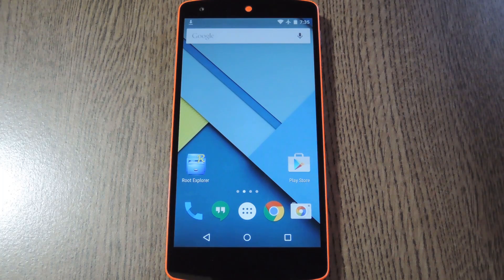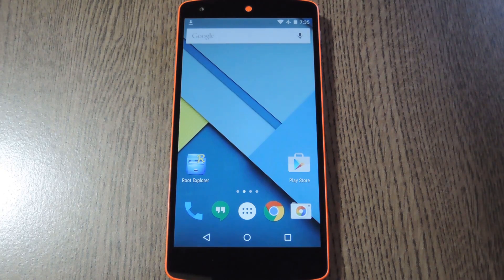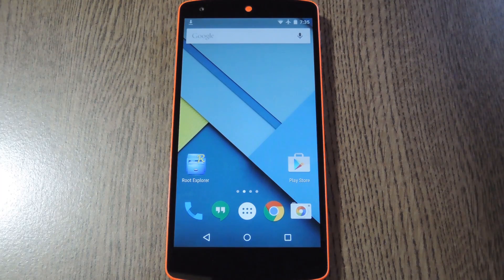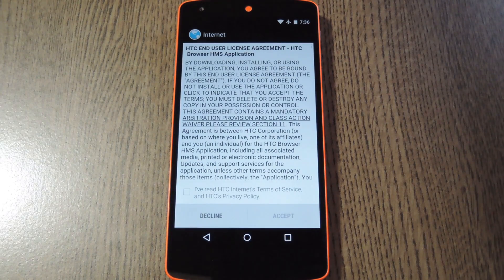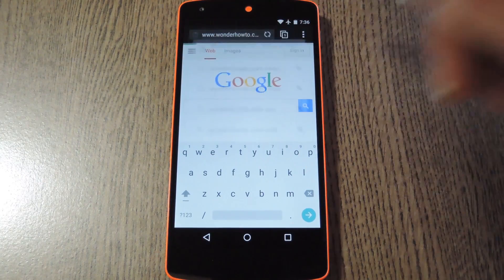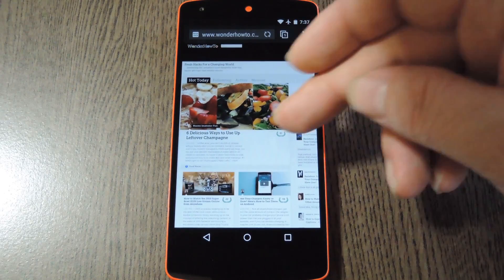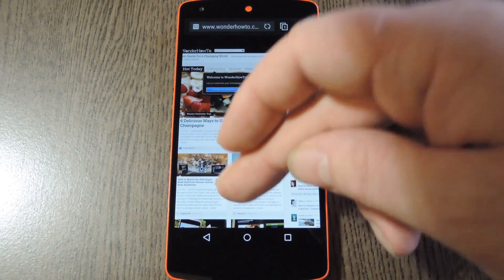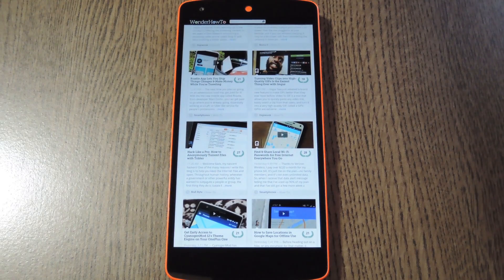Get HTC's Sense Web Browser on Any Lollipop Device [How-To]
How to Install the HTC Browser on Your Android 5.0+ Device

In this tutorial, I'll be showing you how to install the newest version of HTC's Sense internet browser (Android 5.0+ required). With auto-hiding navigation buttons and an option to hide the status bar, this browser packs more information on the screen than any other.